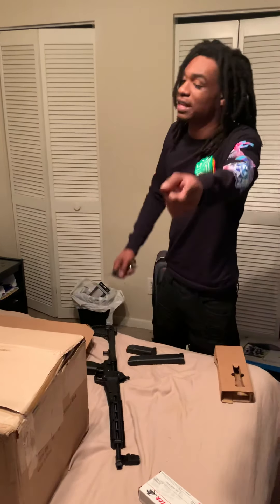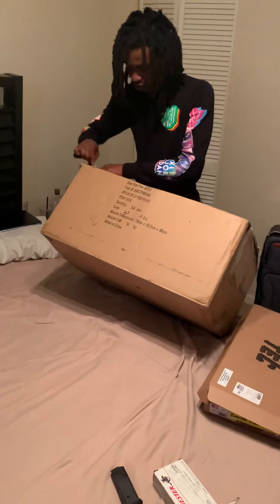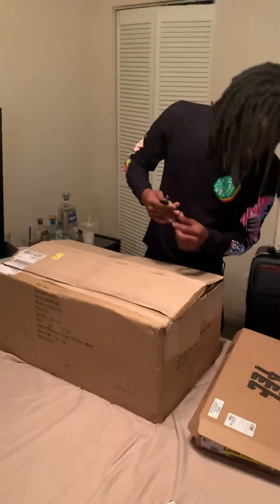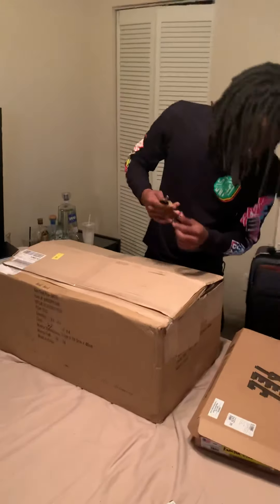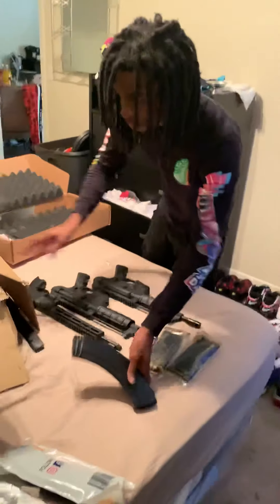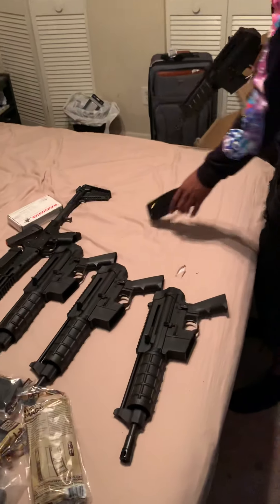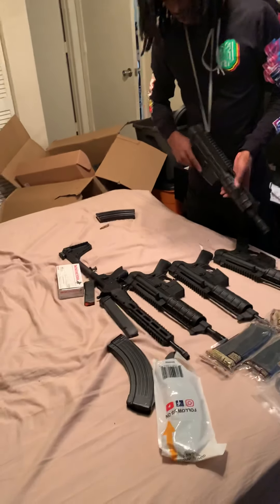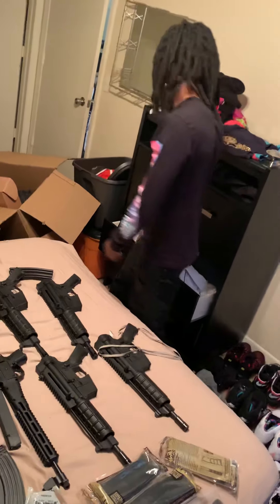Unboxing My 3 New Extar 556 AR Pistols And Kel-Tec Sub 2000